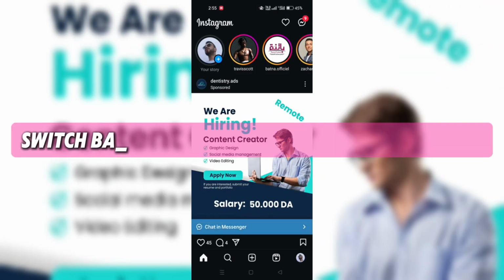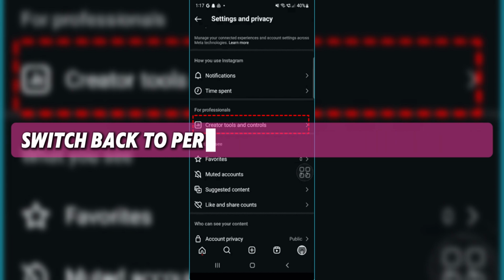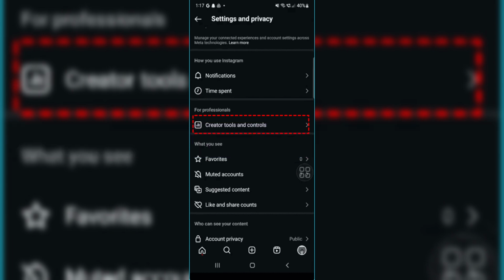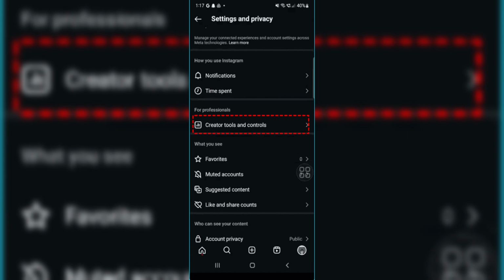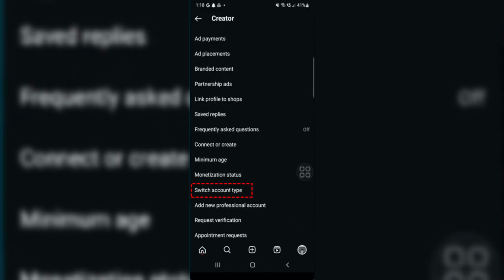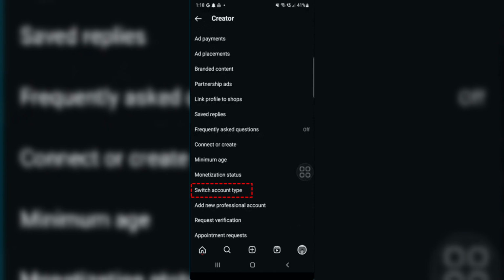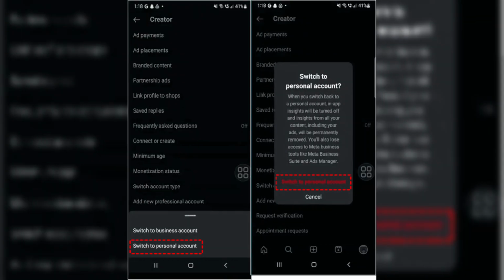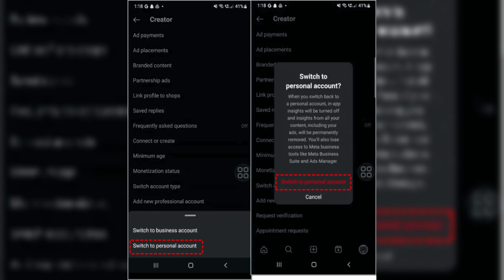How To Switch Back To Personal Account On Instagram (2026) Full Guide!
How To Switch Back To Personal Account On Instagram (2024 / 2025) Full Guide!

In this video, I'll show you How To Switch Back To Personal Account On Instagram